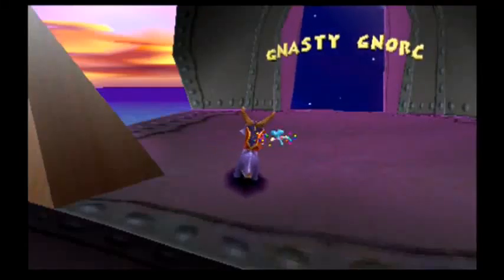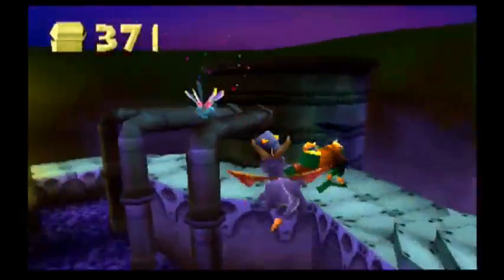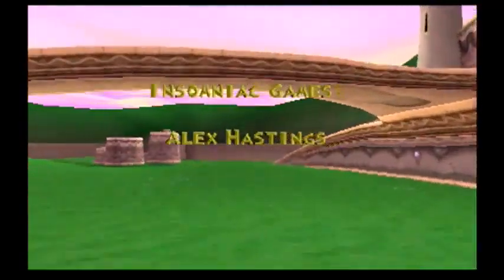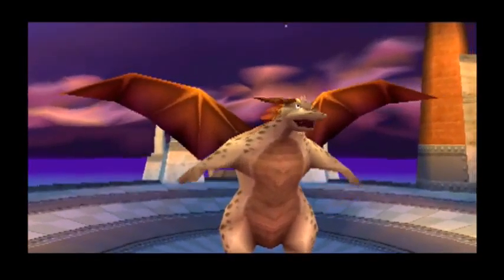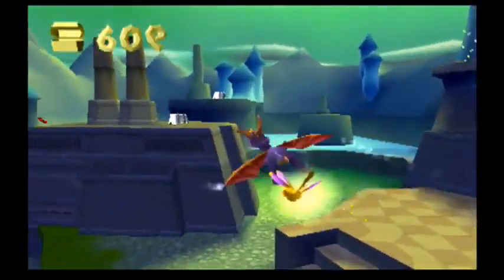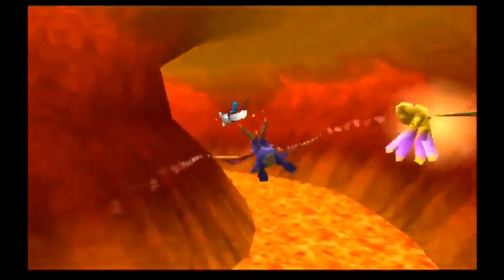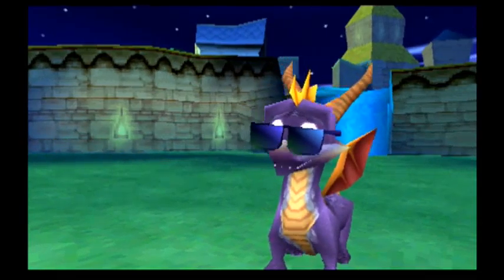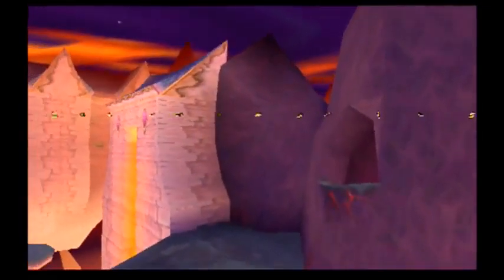Spyro the Dragon -Part 14- [FINALE] Gnasty Gnorc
In this episode we do Gnasty Gnorc and Gnasty's Loot!

Next LP will be Castle Crashers! (surprise RC episodes once a week)

Game by SCEA and Insomniac

No sheep were harmed in the making of these videos